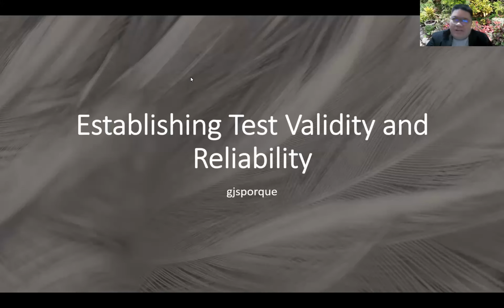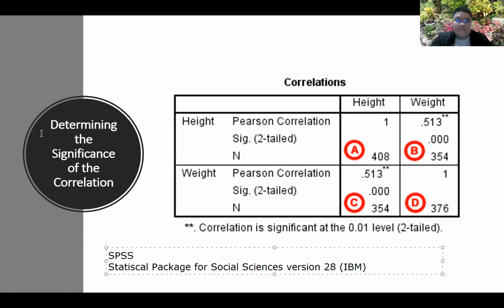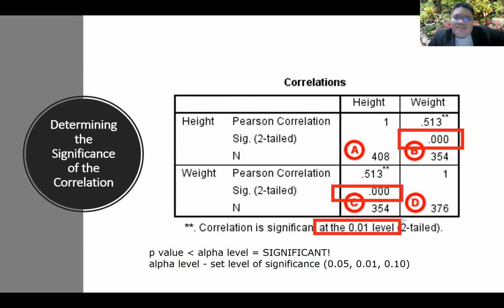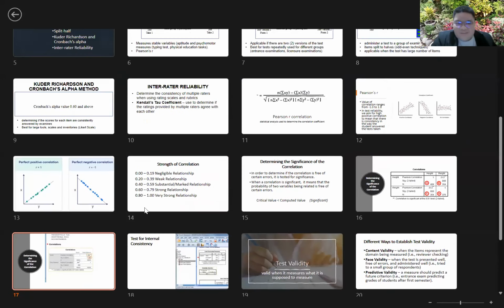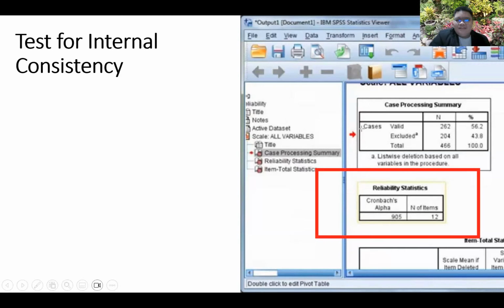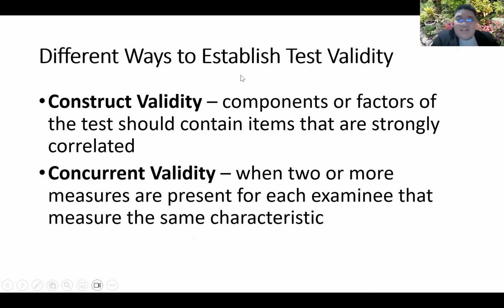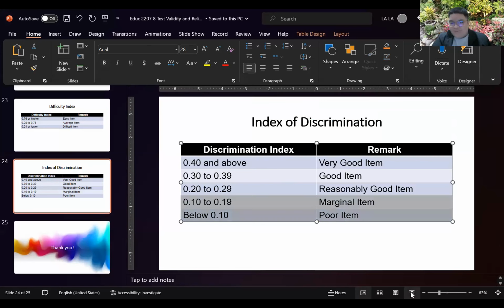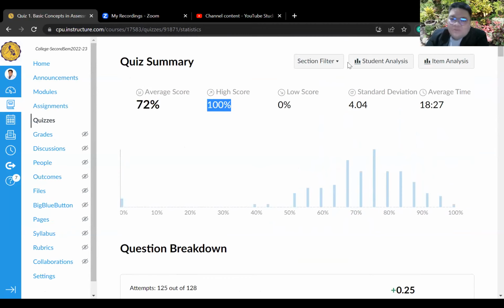Establishing Test Validity and Reliability P3